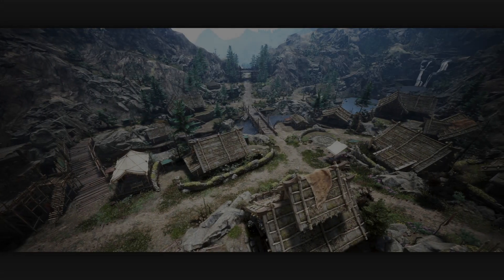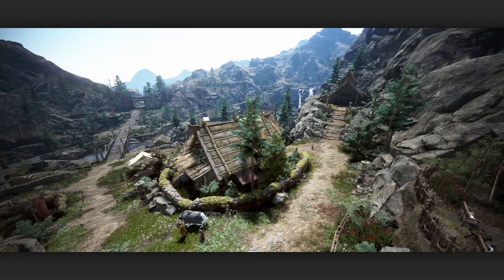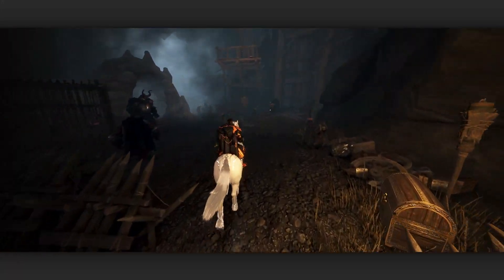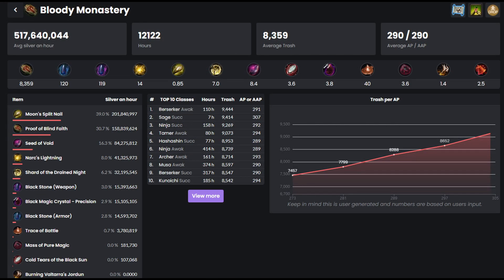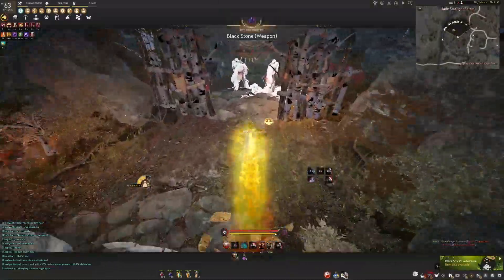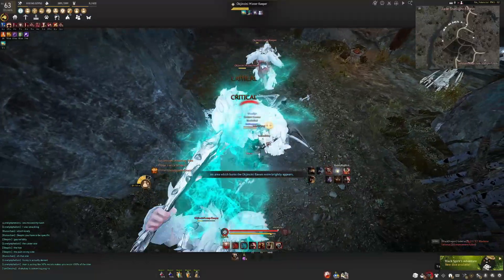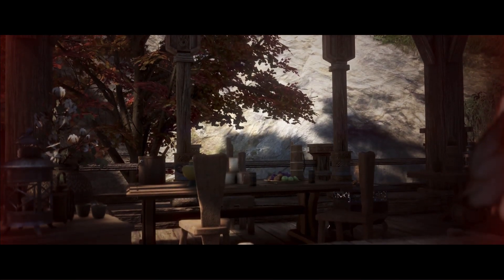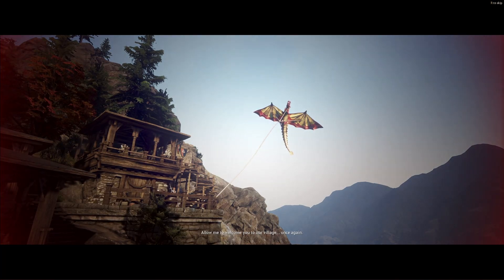Is Black Desert Online's New Expansion Worth Trying?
⬇️⬇️ Read Description ⬇️⬇️

Let me know what you guys think about the region.